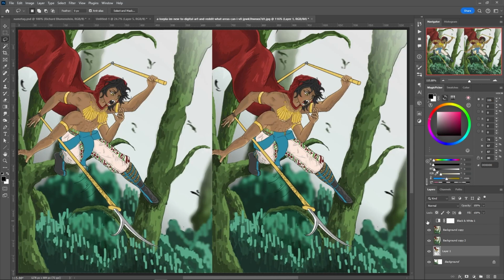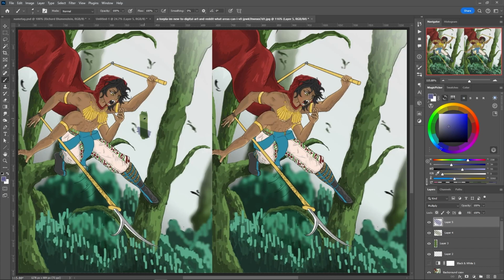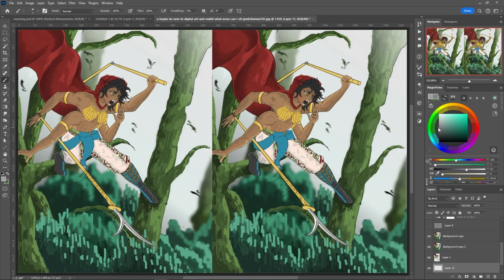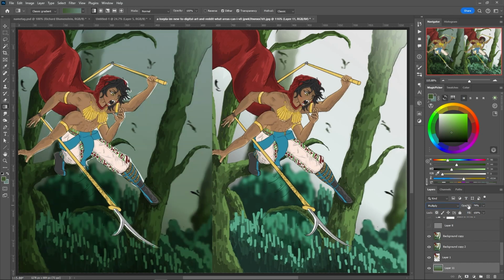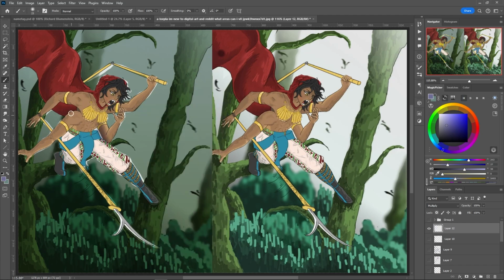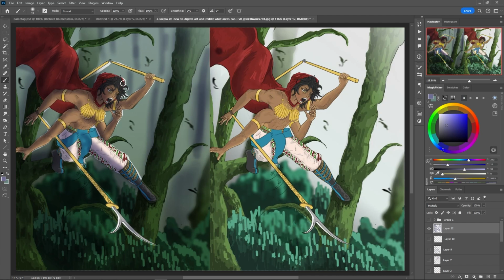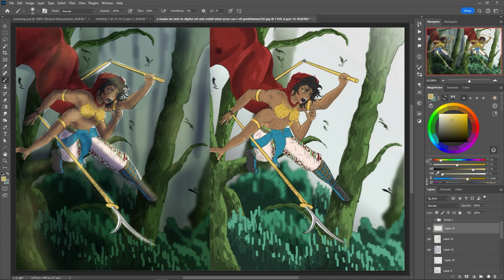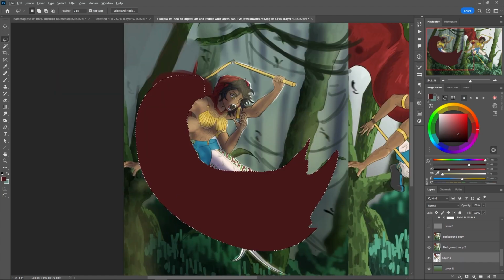Critique for blues_cluues from Reddit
A critique for Blues_cluues from Redit, on thread

0:00 Intro
0:30 Value
1:20 Swatches
3:40 Directions
6:00 Foreshortening
11:00 Paintover